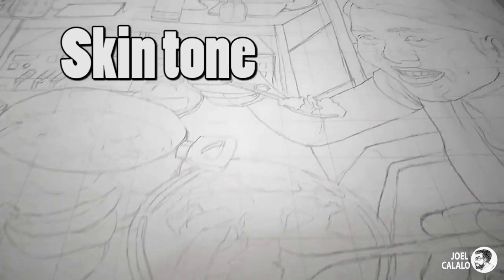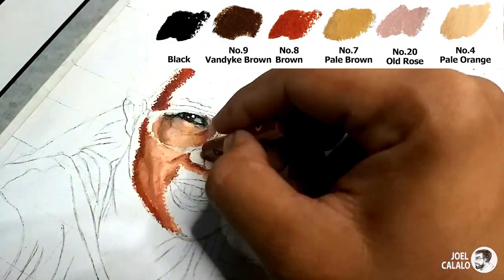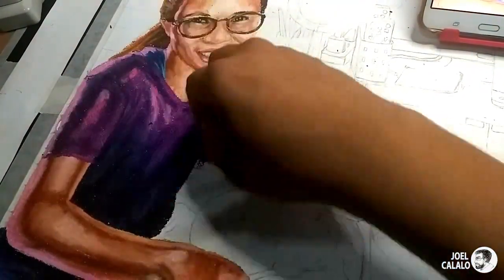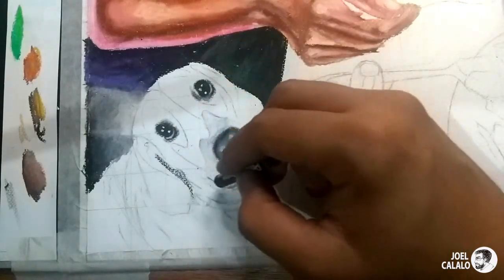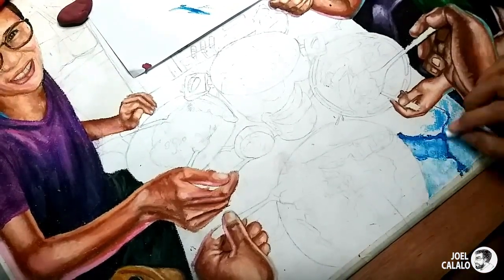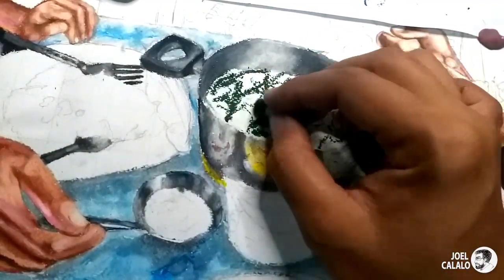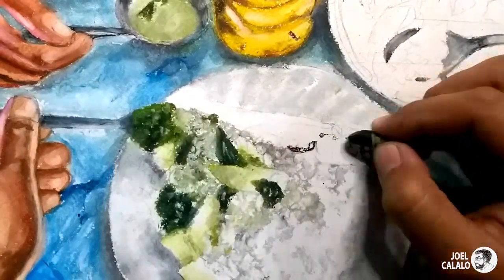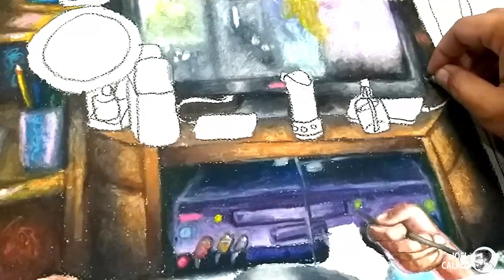Poster Making Artwork | Skin Tone Process